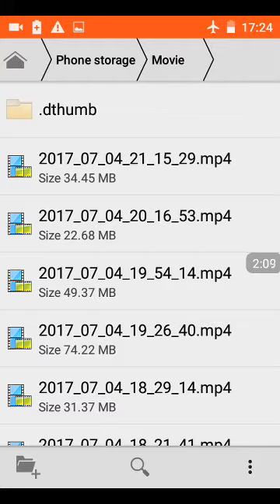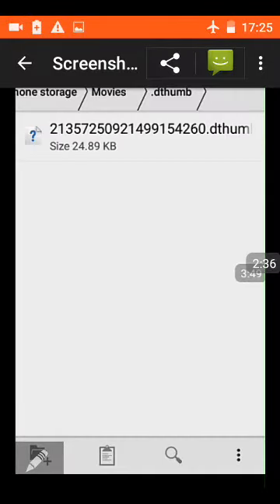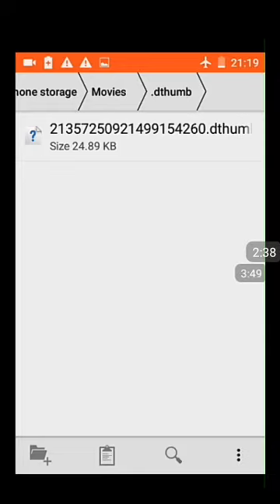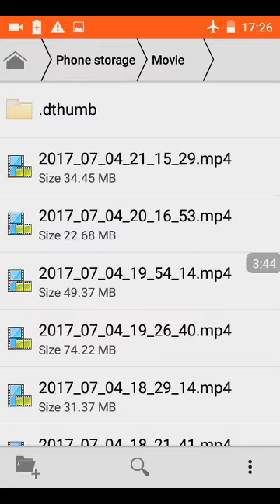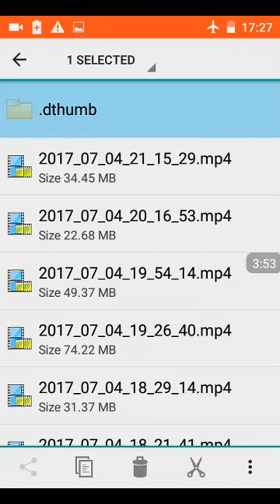dthumb Folders Created on Android By Remote Attacker Tampering Part 2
Evidently Anglican &co. students of Anglican Bible college in Sydney Australia, their friends, and collaborators commit these crimes of remote device exploit and tampering.

Bullying by the Anglican Church, MTBC student body and property managers.

The worst kind of criminal is the one who wears Religion as a badge of trust.